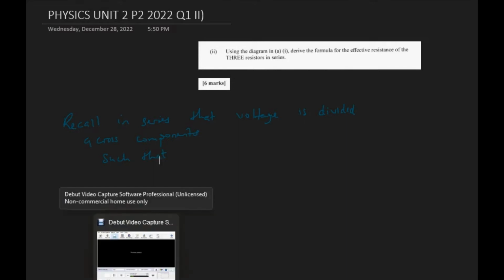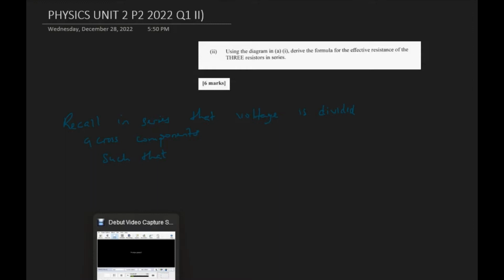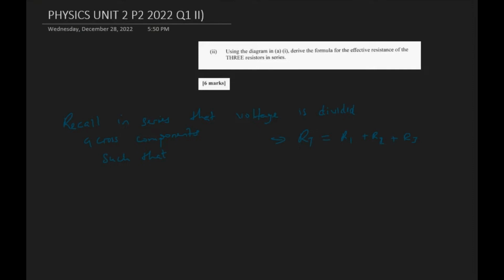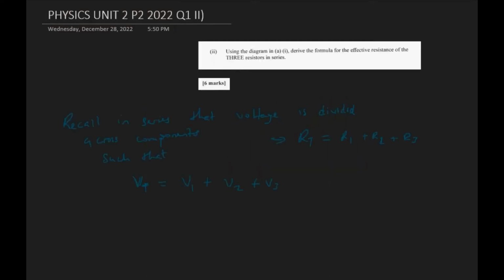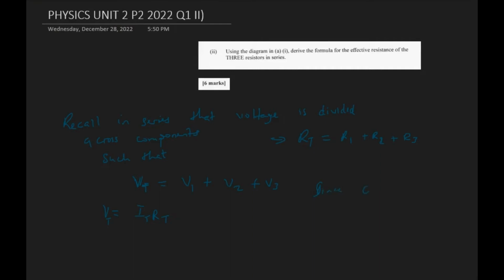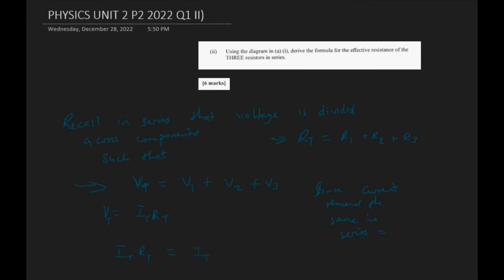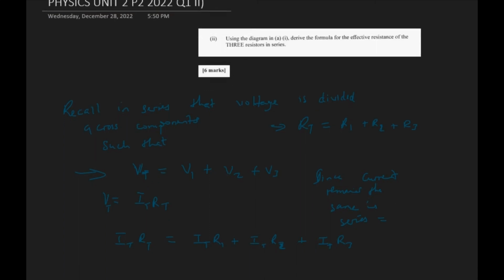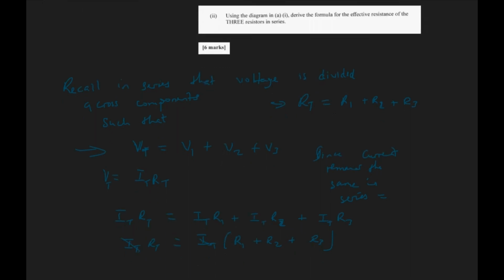2022 CAPE PHYSICS UNIT 2 Question 1 ii)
Remember to comment if you have any questions.  Also ensure you attempt the question before looking at the solution.